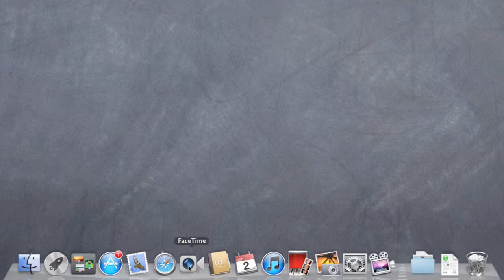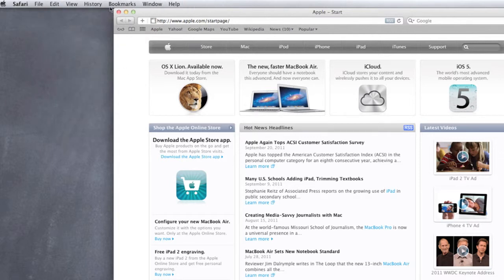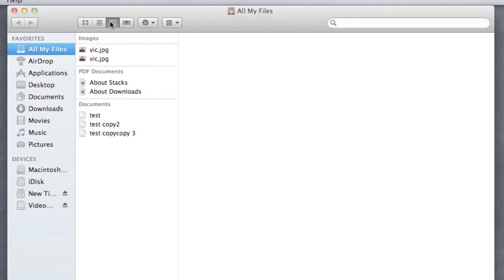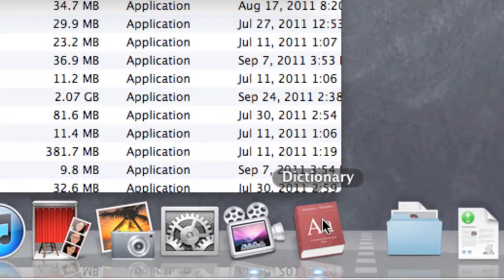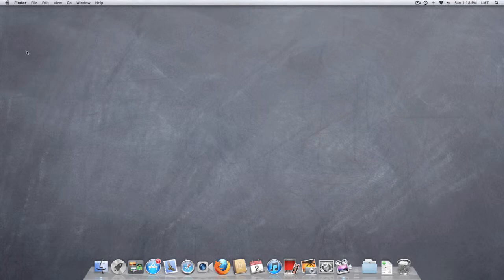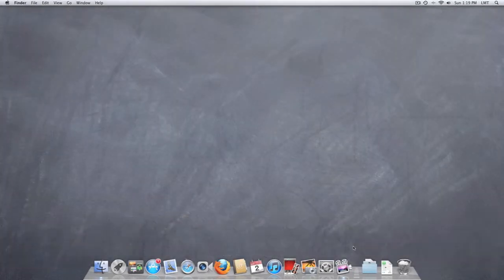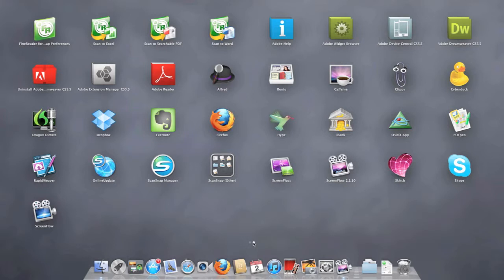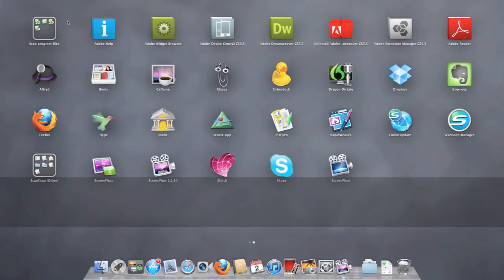Episode 1: How to open applications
Want to learn more about how to use a mac? You can learn mac tonite with my video learning screencast. I will show you how to use your mac with videos of me using my mac. You can follow along on your mac to learn mac tonite. I kick off the show with my first episode on How to Open Applications.